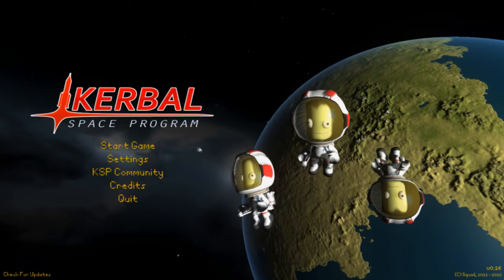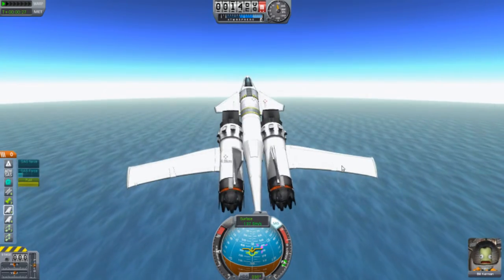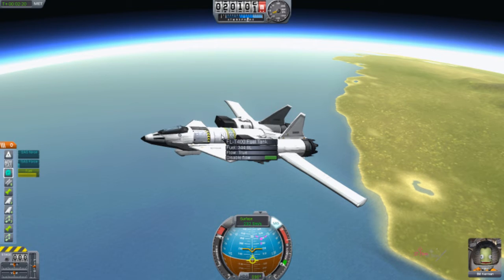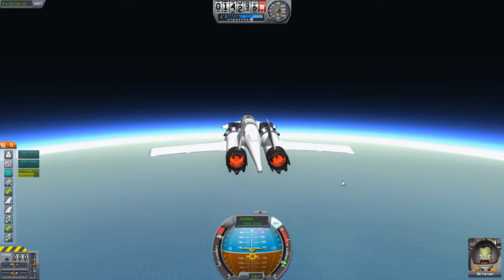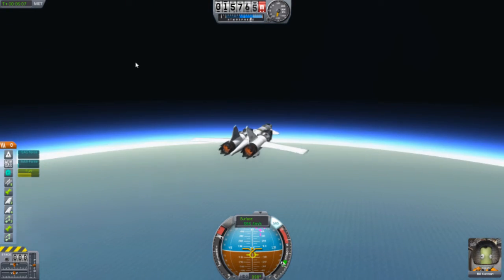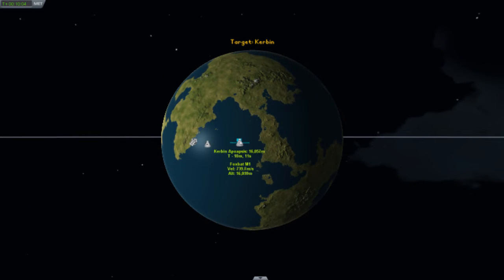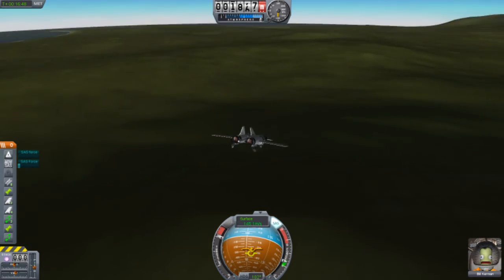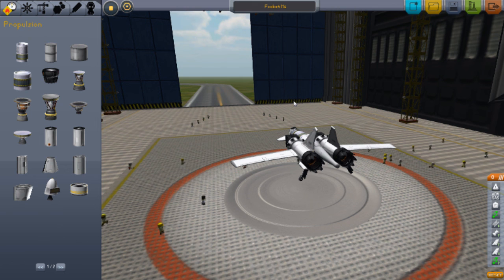KSP - MiG-25 Foxbat Jet Fighter Plane